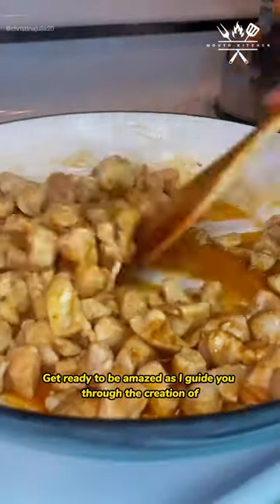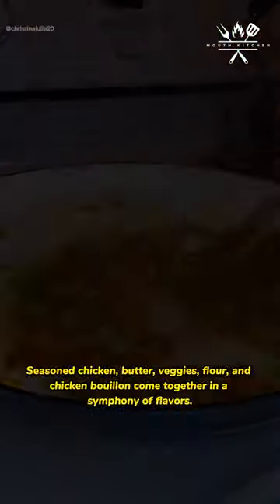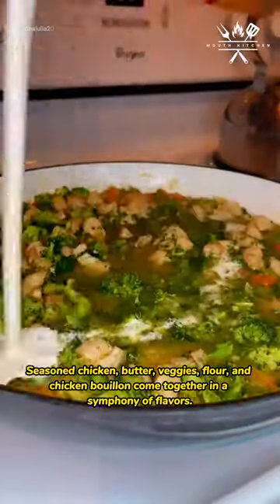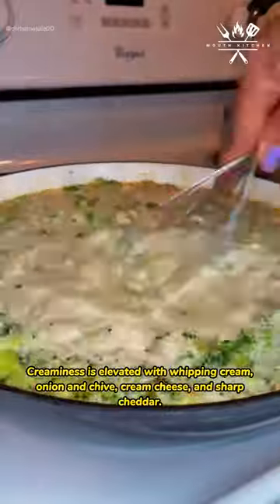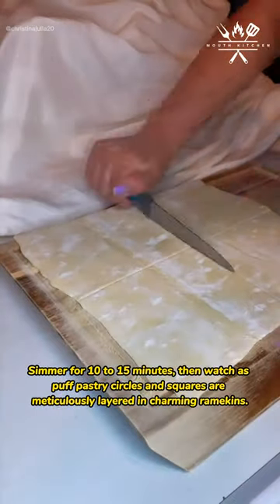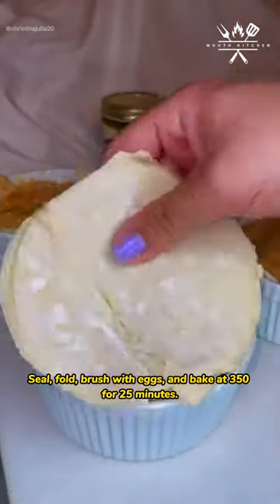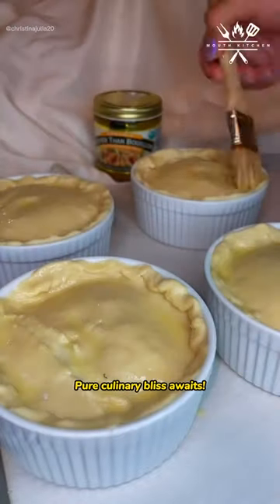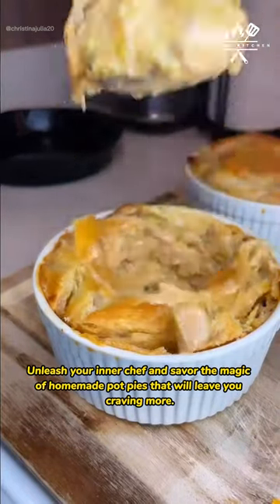Lazy Chicken Pot Pie Recipe | Easy & Delicious.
This easy and delicious lazy chicken pot pie recipe is perfect for a weeknight meal. Made with store-bought ingredients, this dish is quick and easy to make, but it tastes like you spent hours in the kitchen. On Pinterest- @christinajulia20